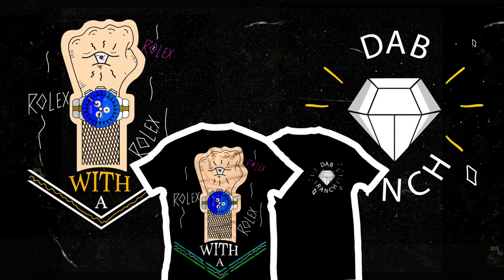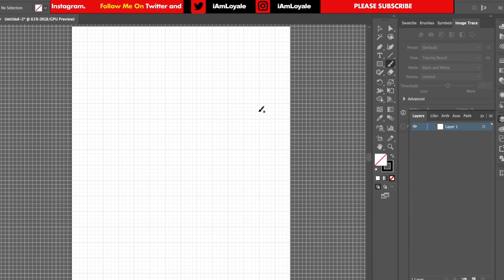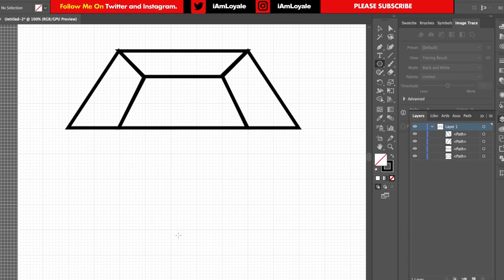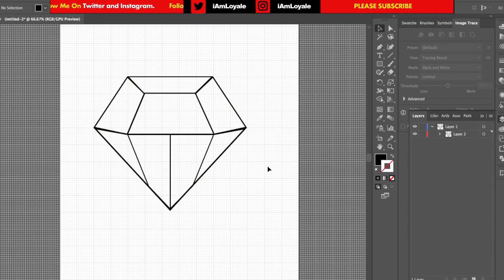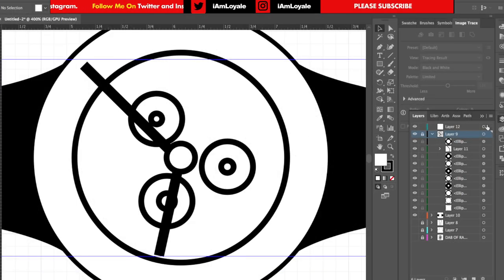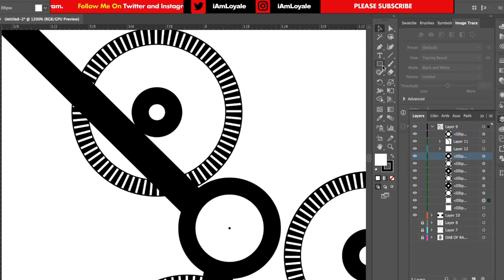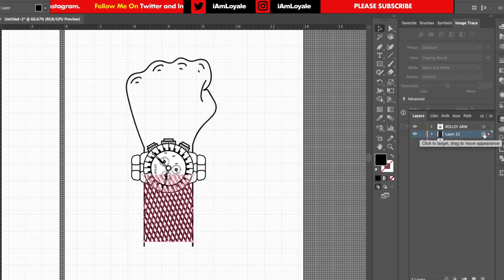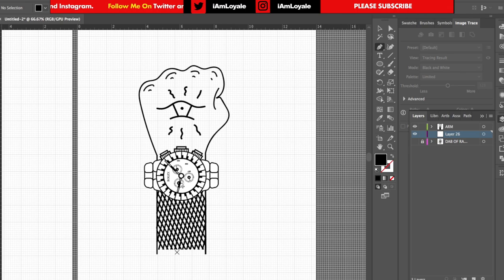What does DAB OF RANCH Mean? | Visual Communication in T Shirt Design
What does dab of ranch mean??? Visual communication in T Shirt Designs 101

Today for T Shirt Tuesday (Totally not a Copy of Logan Paul), I want to show you how to make a t shirt design at home. This concept actually came from a subscriber who wanted shirts with definitions on them. Now the challenge comes in when we are making them not like a traditional t shirt. That means we have to focus more on visual communication. Now Fashion Designing is full of visual communication design, however, we tend to forget that when talking about custom graphic t shirts. Our American apparel just doesn't show that we know how to design a shirt without using actual typography. So as an acceptance, I turned to my Facebook page and asked what slang, phrases etc., don't you understand. Dab of Ranch was some of the top answers. Dab of ranch being a term that Ayo and Teo used in Rolex and Migos used in Dab of Ranch and T Shirt. So if you don't know what Dab of Ranch mean, then today will be educational.